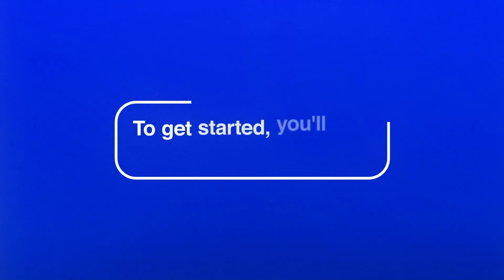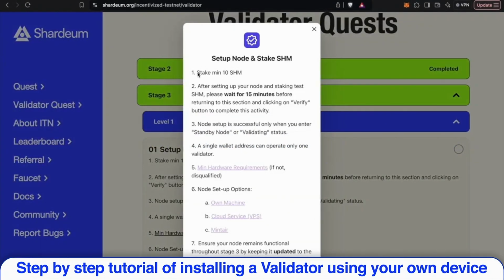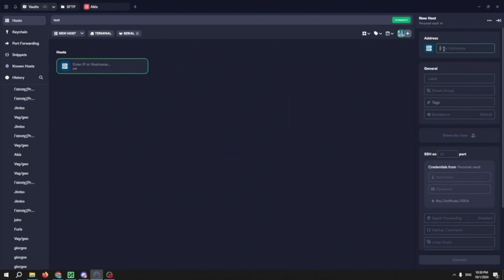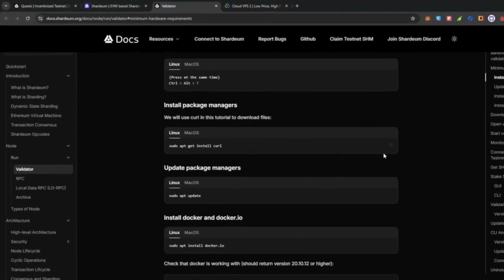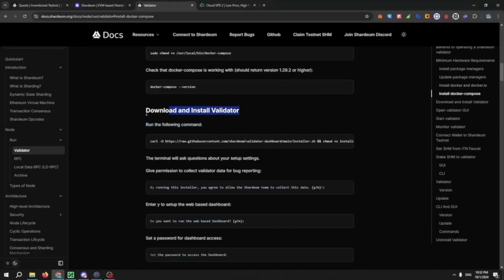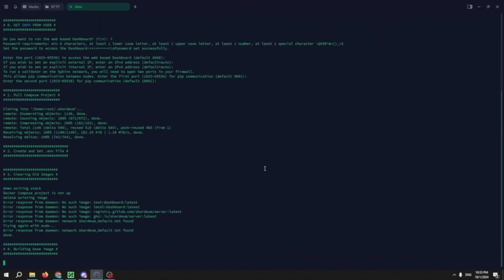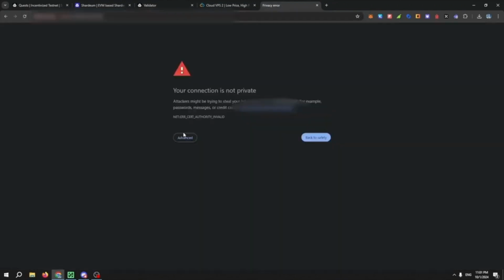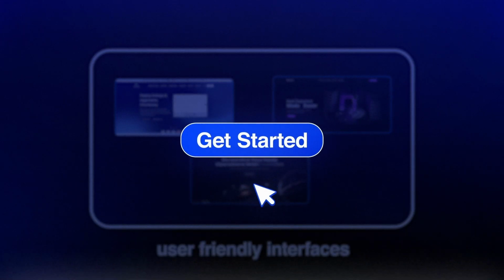Running a Shardeum Validator Node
Anyone can run a node on Shardeum to contribute to network decentralization using minimal hardware and a user-friendly interface, all while earning rewards.

Validators can choose from the following setup options:
- Self hosting
- Infra providers